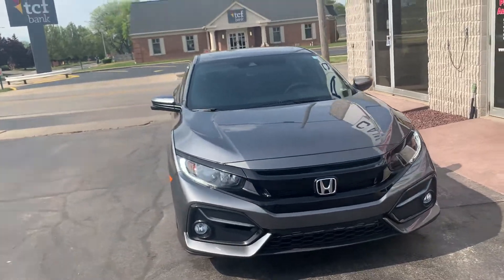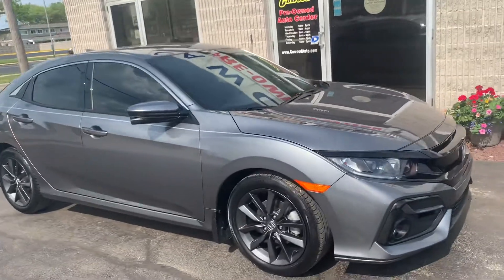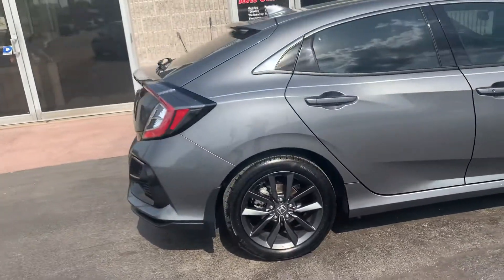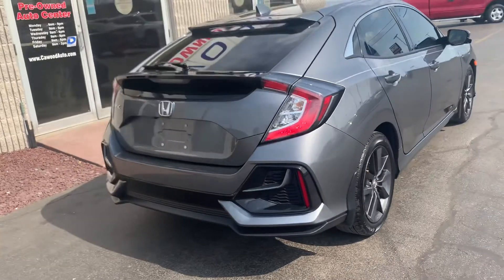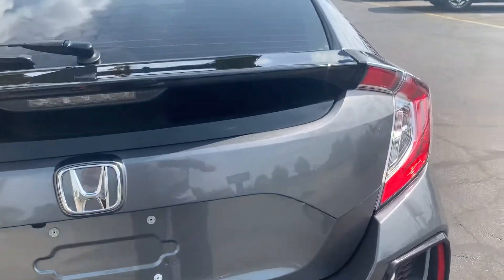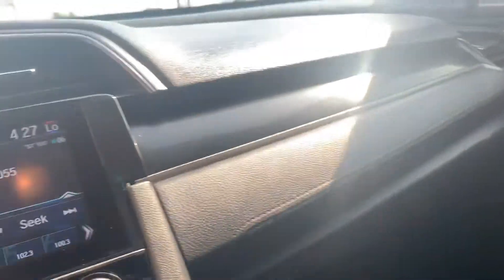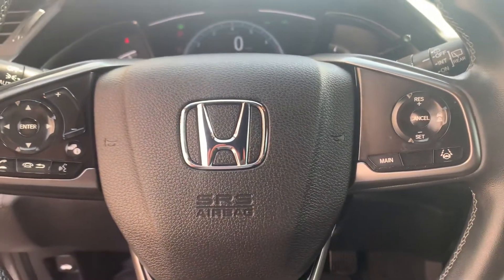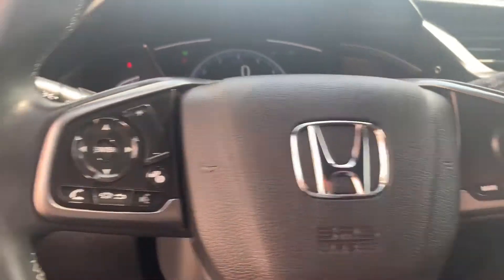LU210995 2020 Honda Civic EX Hatch